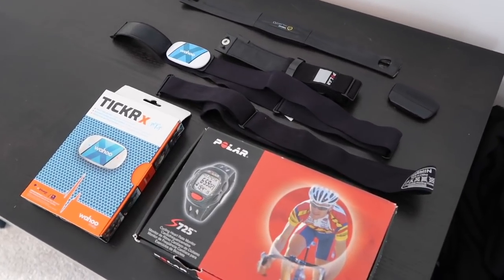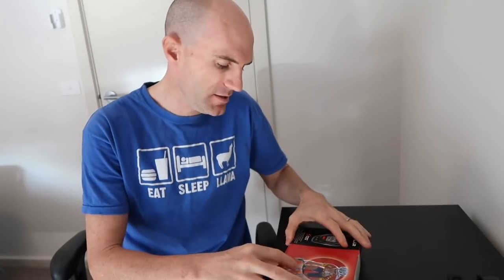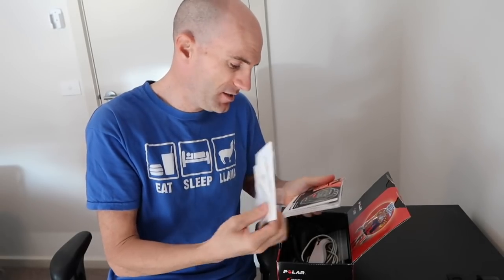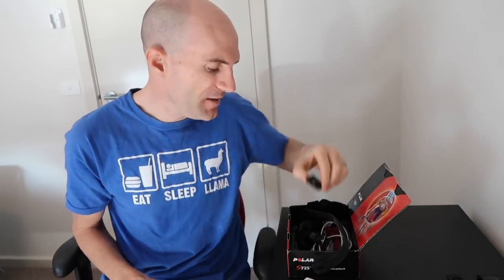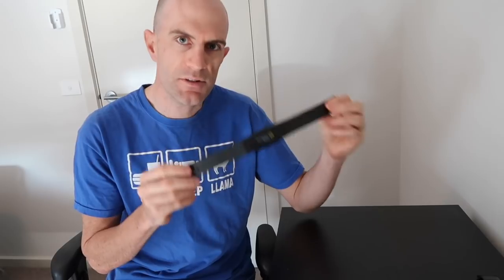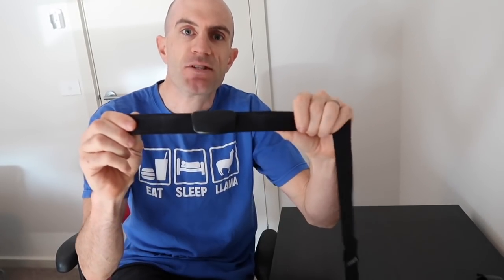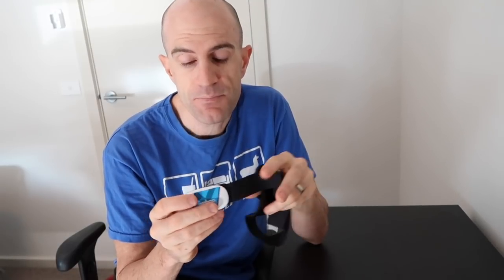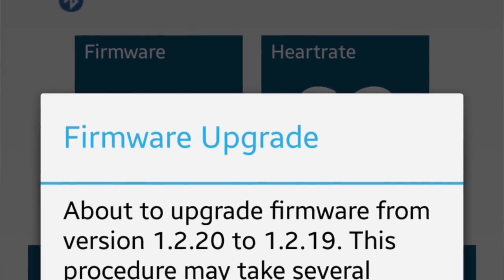The Best Heart Rate Monitor - Wahoo Tickr/Run/X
Reviewing my collection of heart rate monitors. At this point in time there is only one choice. Wahoo TickrX.